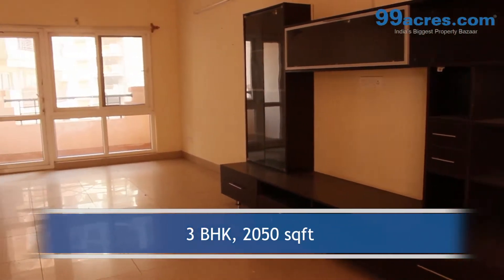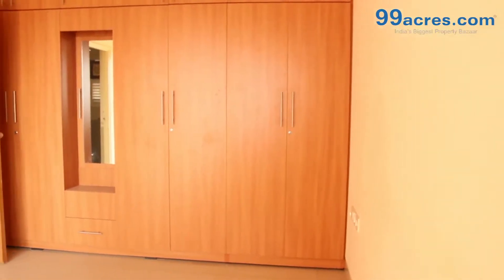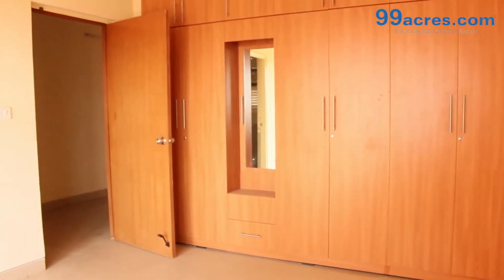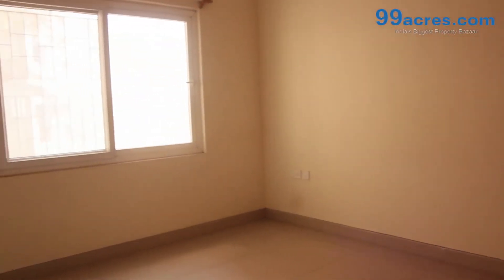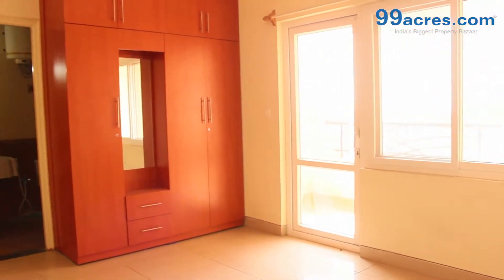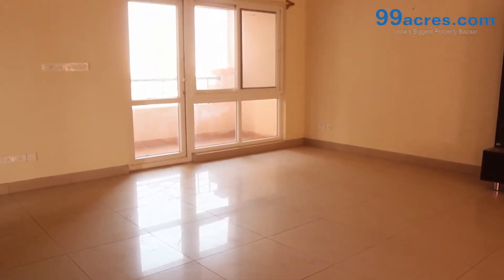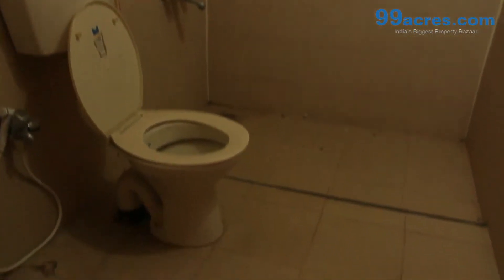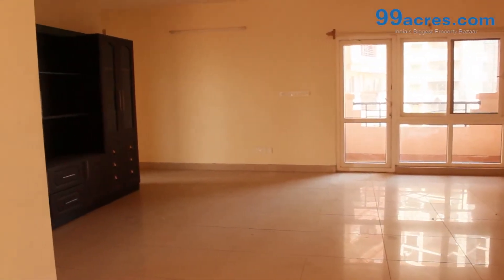3BHK Residential Apartment HM WorldCity U11094113